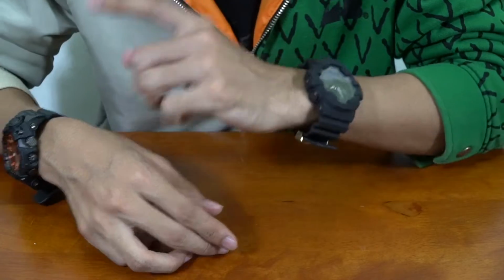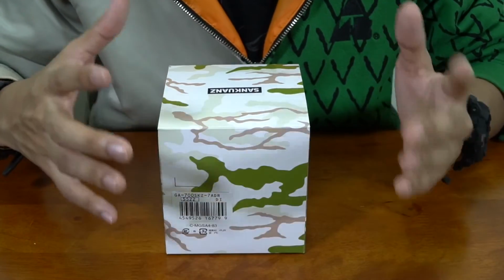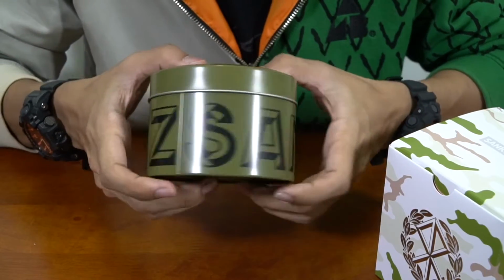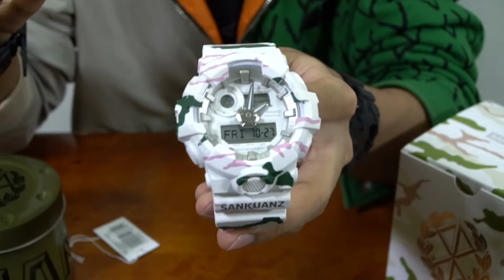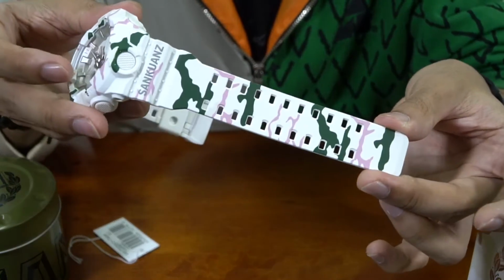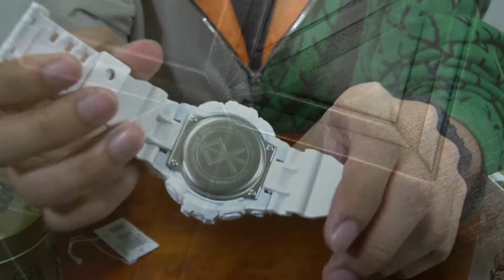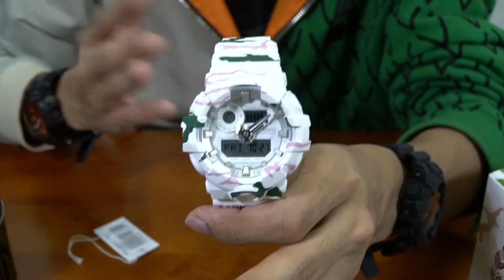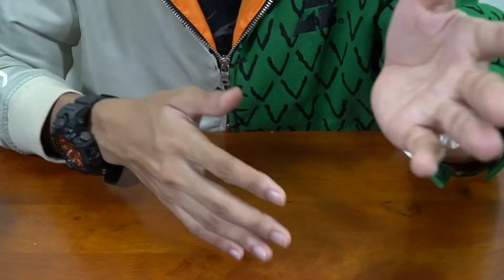G-Shock 35th Anniversary GA-700SKZ-7ADR SANKUANZ collaboration watch unboxing & review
______________Purchase links here guys_____________

SANKUANZ GA-700
White GA-700
Basic Black GA-700

Support to see more great contents in the future!